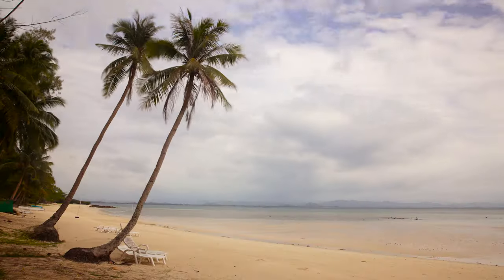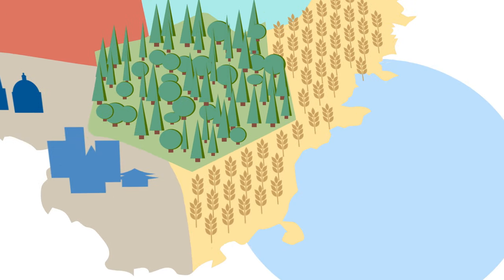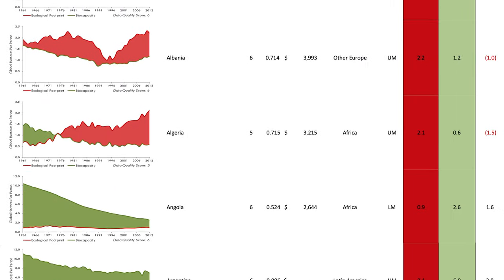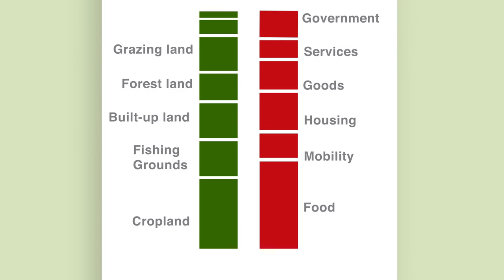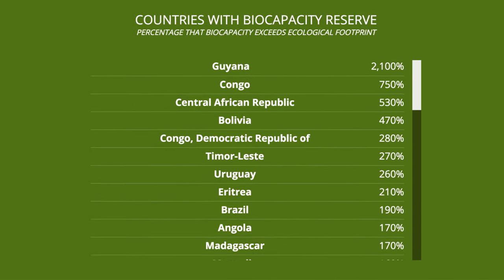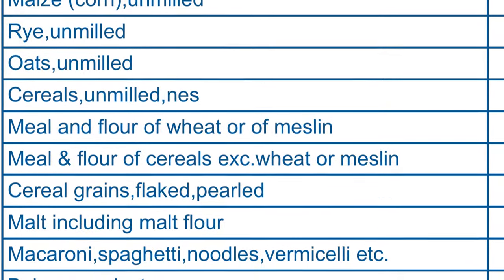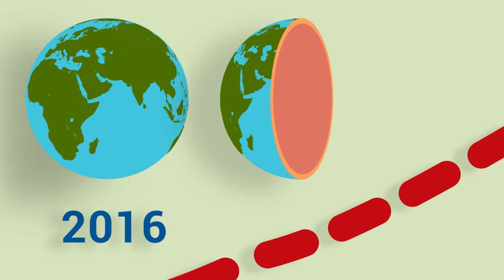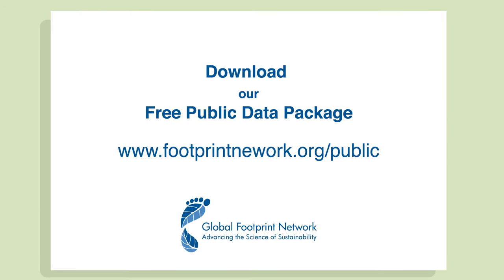National Footprint Accounts – Ecological Balance Sheets for 180+ Countries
Global Footprint Network’s National Footprint Accounts provide a comprehensive way to understand the competing demands on our planet’s ecosystems.

Our accounts help national governments understand and manage their natural resources—to help them make confident policy decisions and create a prosperous, resilient future for their residents.